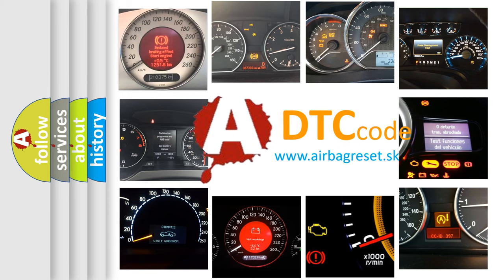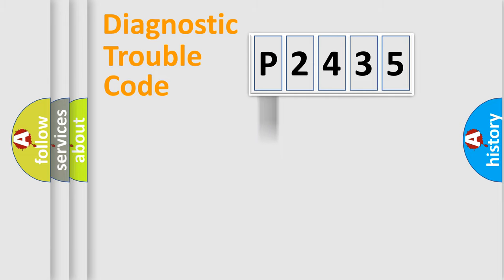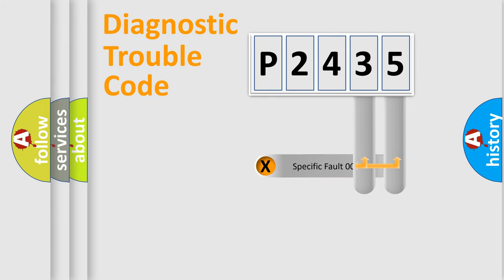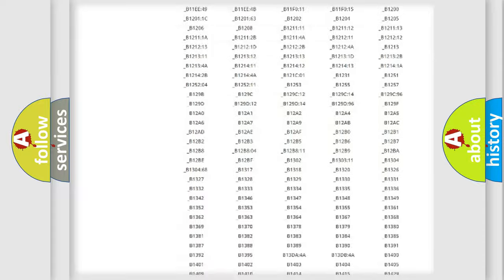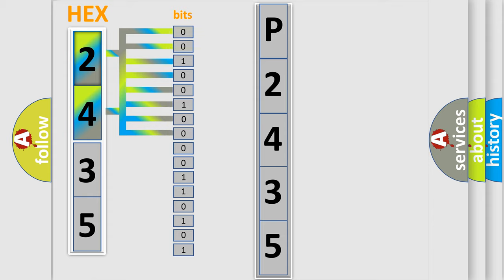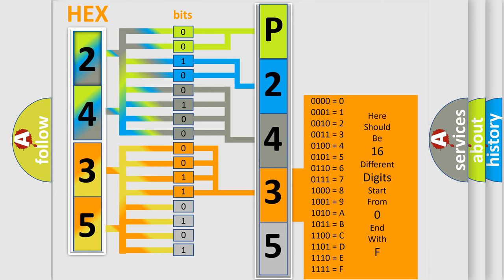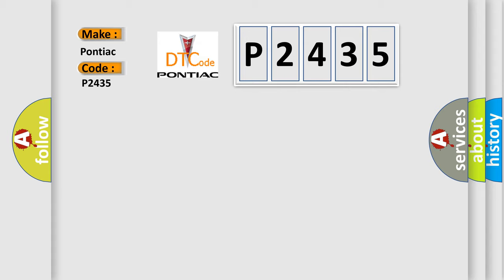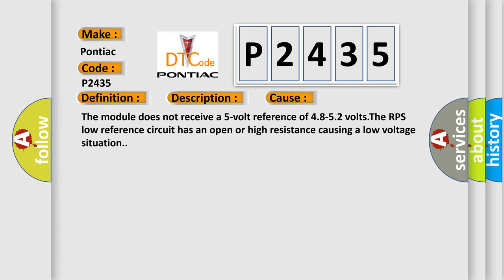DTC Pontiac P2435 Short Explanation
Contents:
0:21 Basic DTC analysis according to OBD2 protocol standard.
1:48 Insight into programming
2:58 A diagnostically understandable description of the Diagnostic Trouble Code
3:05 Basic error definition

Make:
Pontiac
Code:
P2435
Definition:
Rotational Position Sensor Circuit Signal Invalid
Description:
Ignition ON.System voltage 10.5-18 V.
Cause:
The module does not receive a 5-volt reference of 4.8-5.2 volts.The RPS low reference circuit has an open or high resistance causing a low voltage situation.